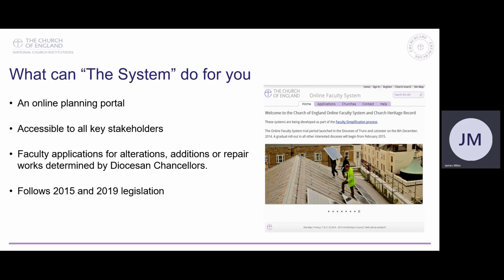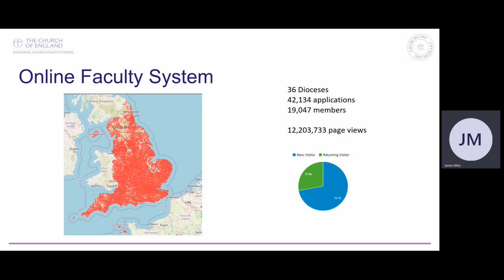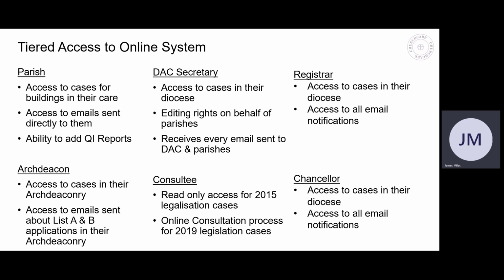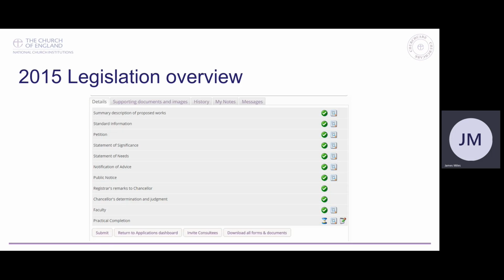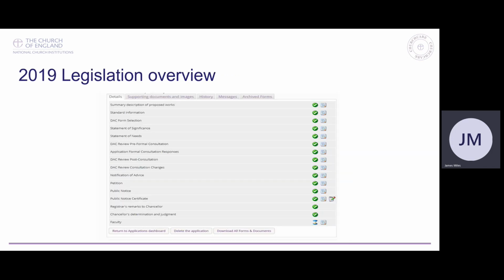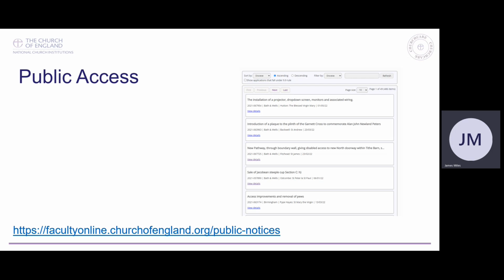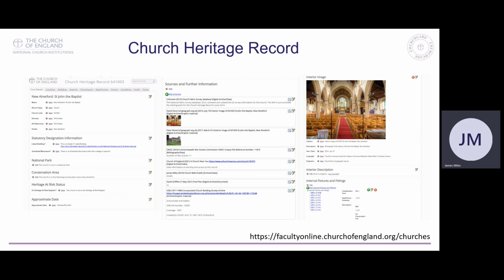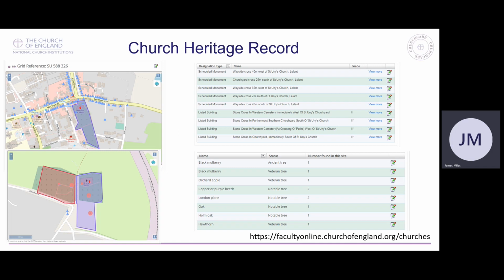Online Faculty System and Church Heritage Record, 2022 - James Miles